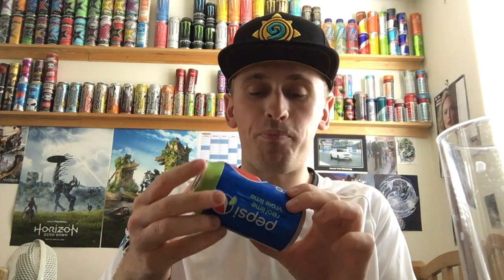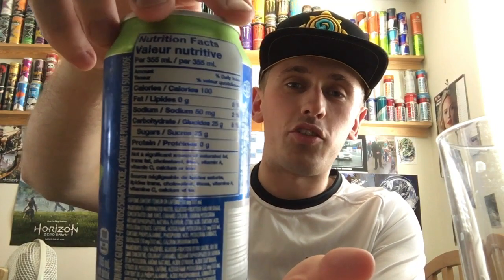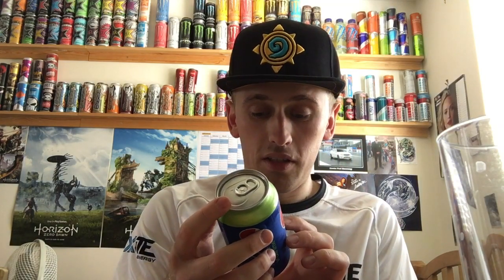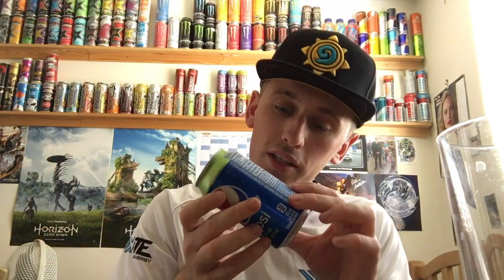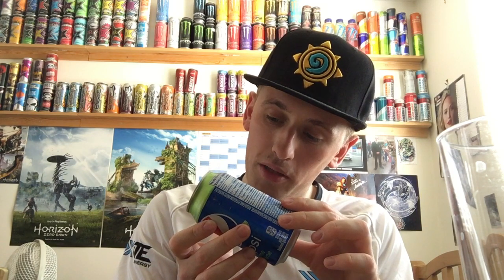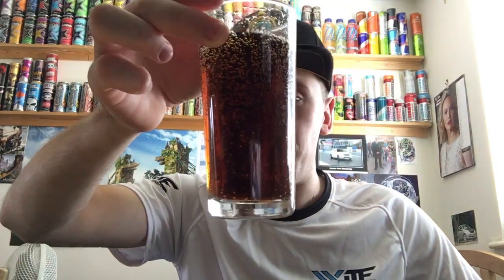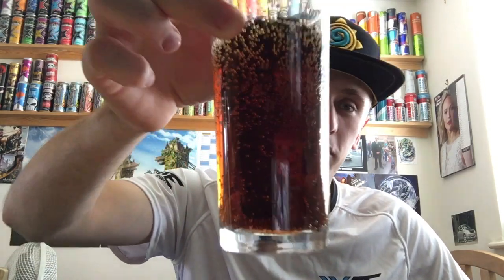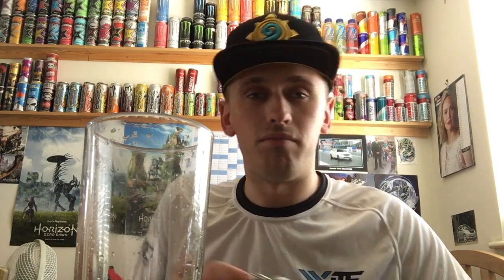Drink Review - Pepsi: Real Lime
Actually Not Bad :)